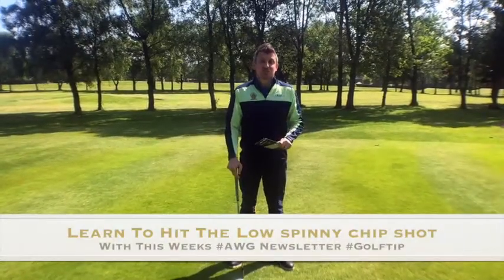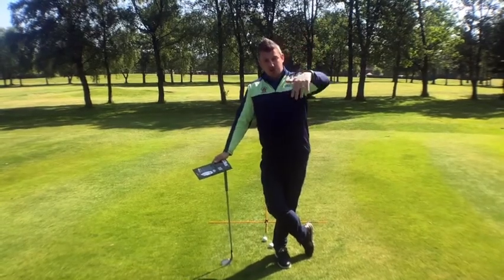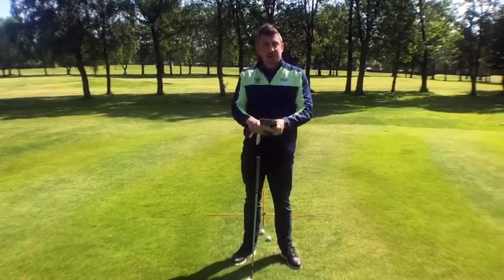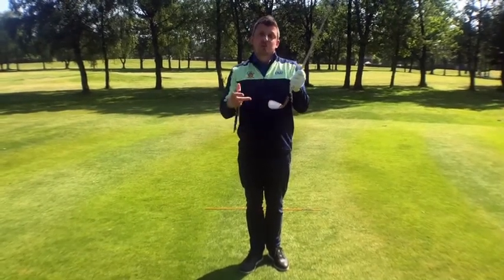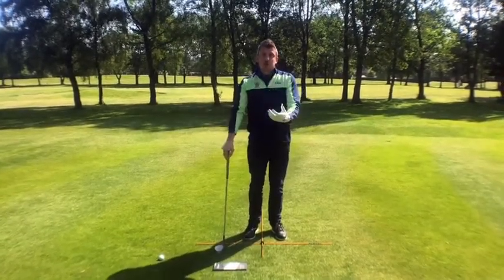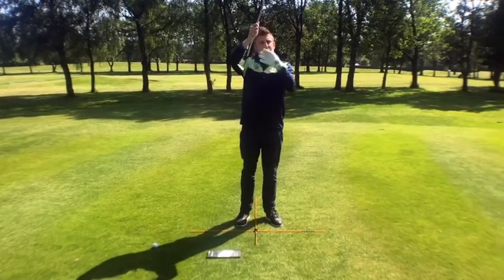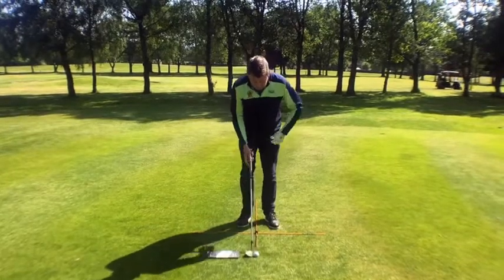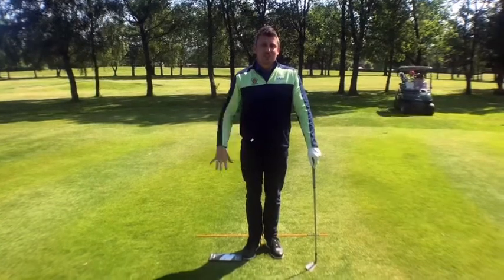Learn how to spin it around the greens like the pros